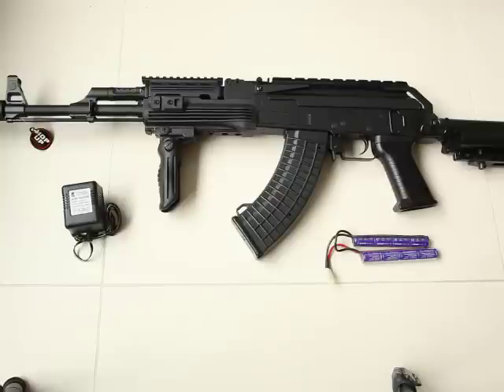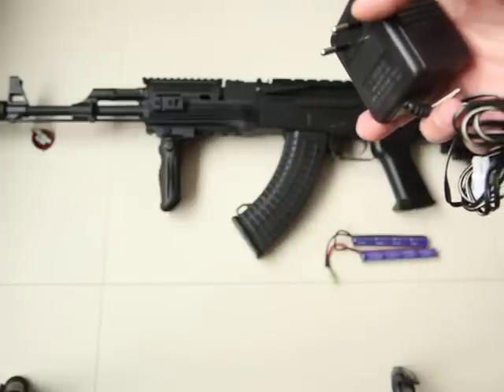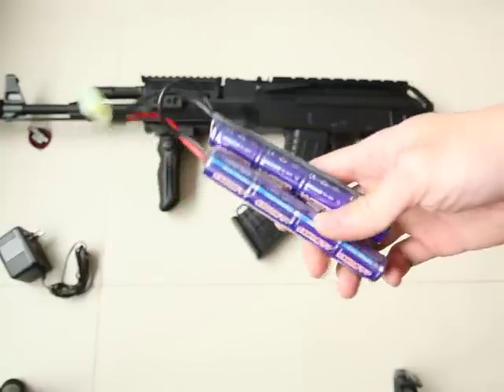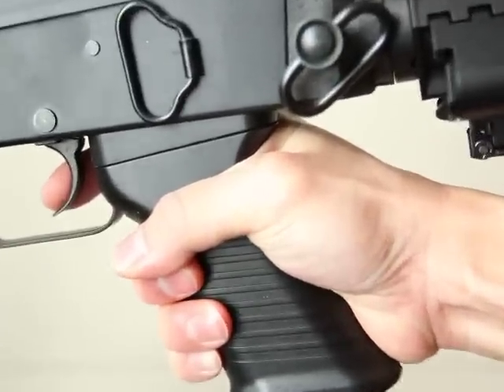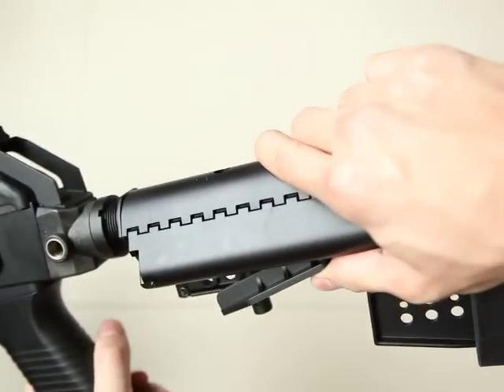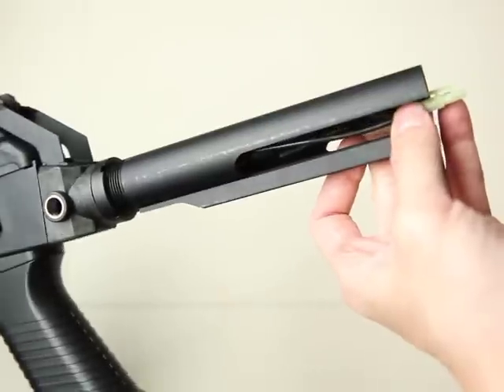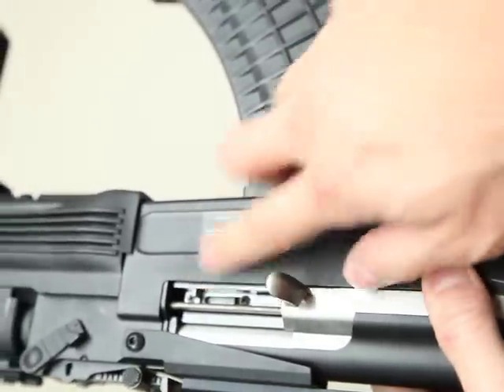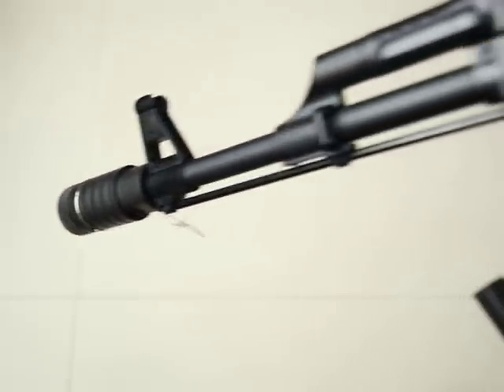AK tactical with top rail JG0517TU